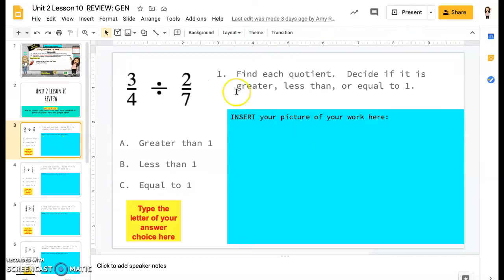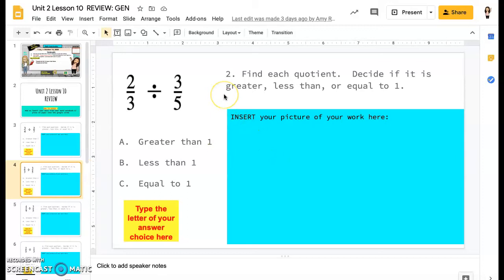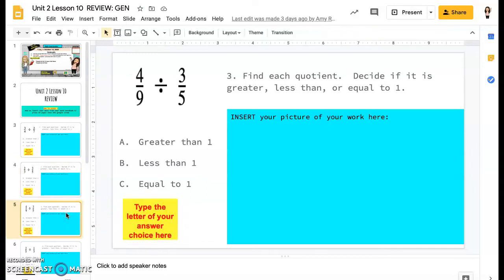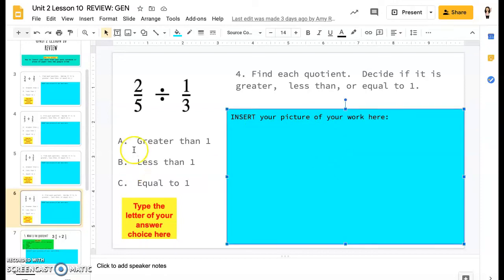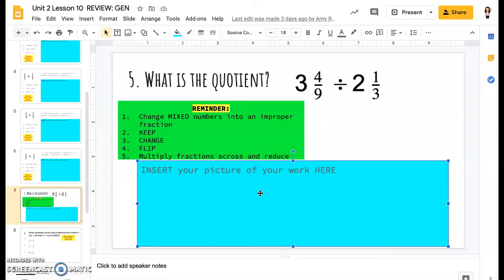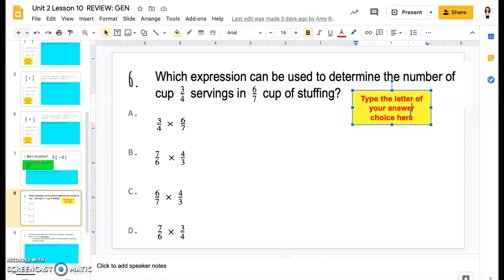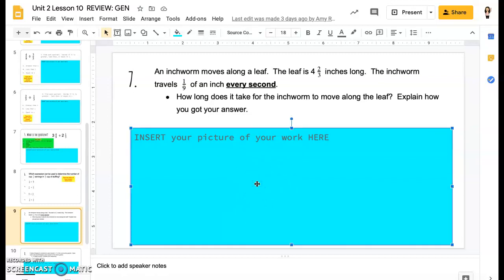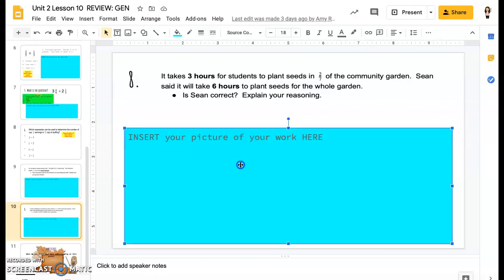Unit 2 Lesson 10 REVIEW